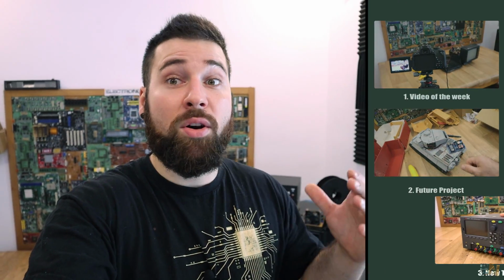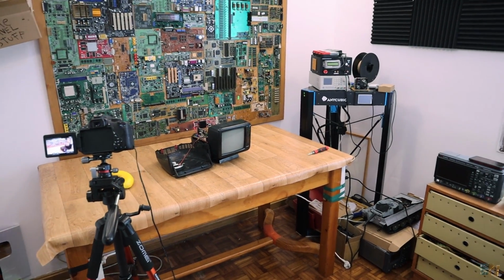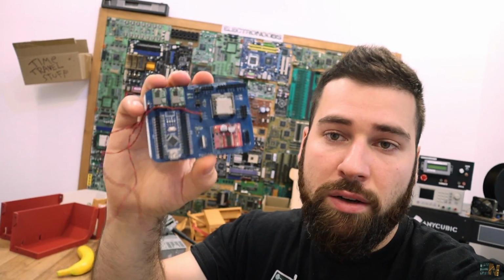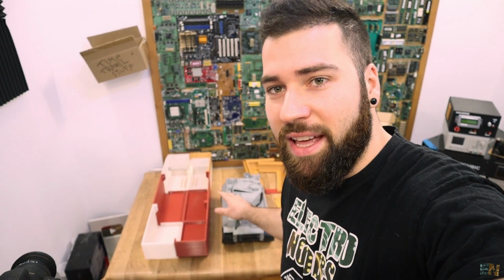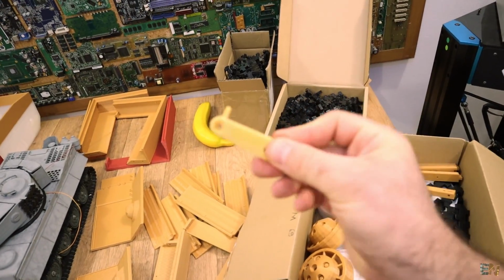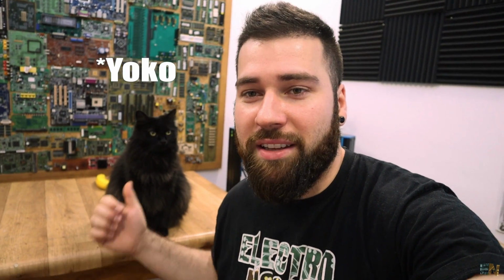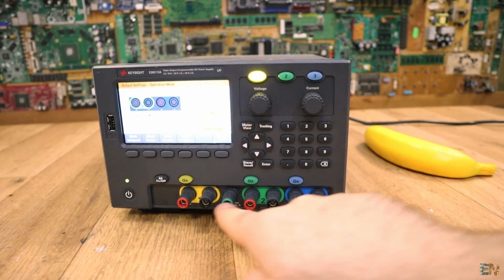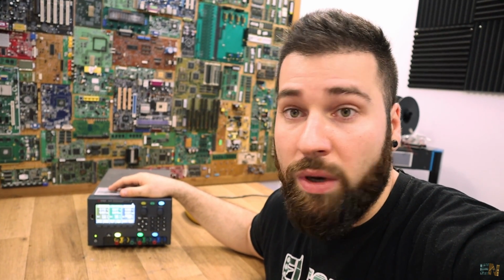Vintage TV, Huge 3D Printed Tank, Keysight Supply and Q&A | ElectroNews #02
🔥In this episode of ElectroNews you will see this week video behind the camera, a future project update about the 3D printed tank V2.0, my new workshop tool from Keysight and the answers for a few questions from the previous episode.